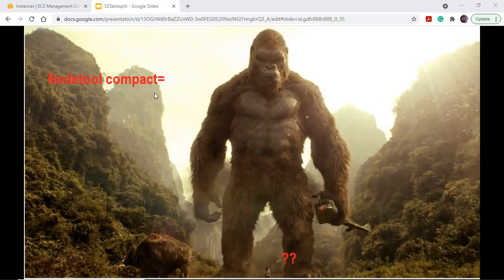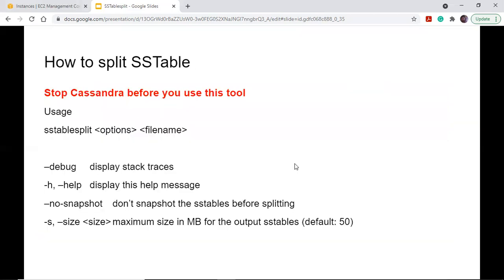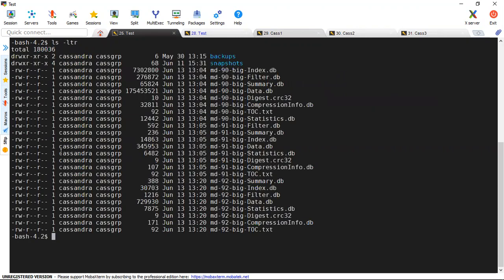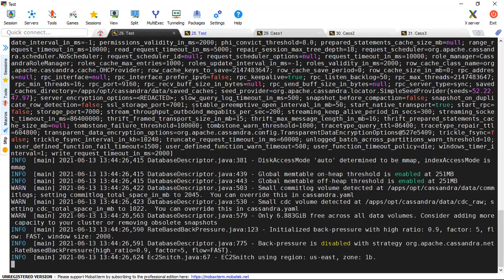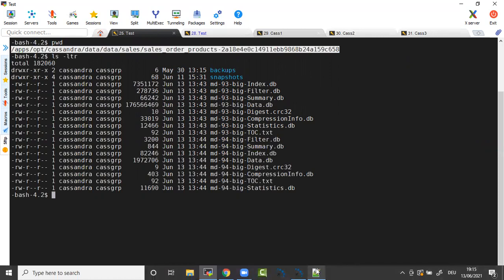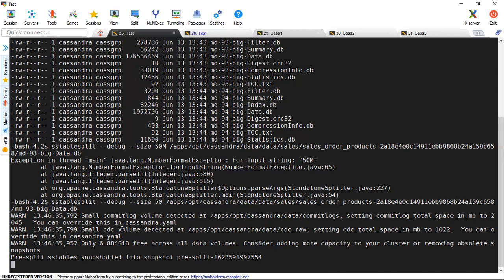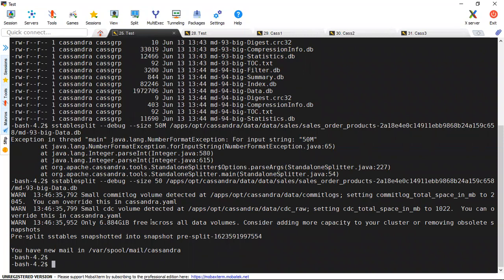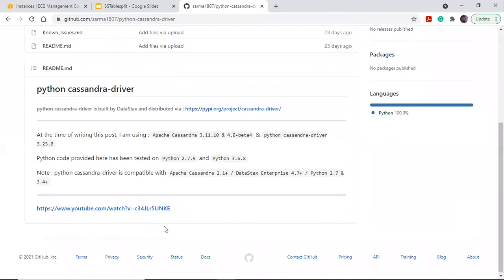sstablespilt-Apache Cassandra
Big sstable files can take up a lot of disk space. The sstablesplit tool can be used to split those large files into smaller files. It can be thought of as a type of anticompaction

sstablesplit --debug --size 50 /apps/opt/cassandra/data/data/sales/sales_order_products-2a18e4e0c14911ebb9868b24a159c658/md-93-big-Data.db

sstablesplit --debug --size 10 --no-snapshot
/apps/opt/cassandra/data/data/sales/sales_order_products-2a18e4e0c14911ebb9868b24a159c658/md-30-big-Data.db